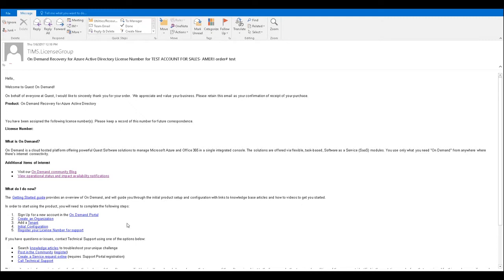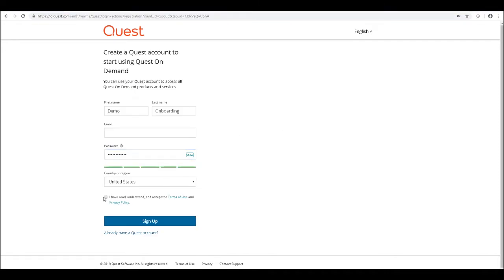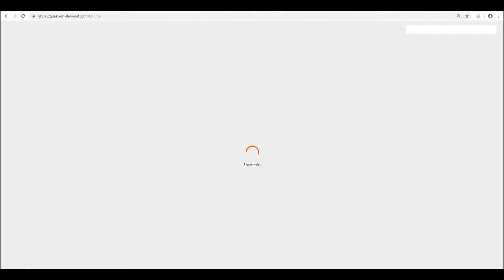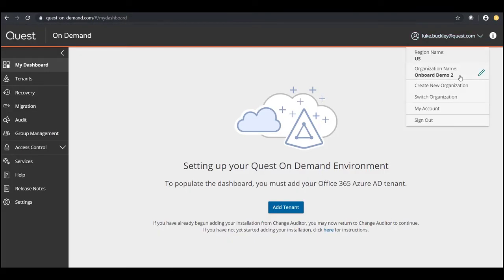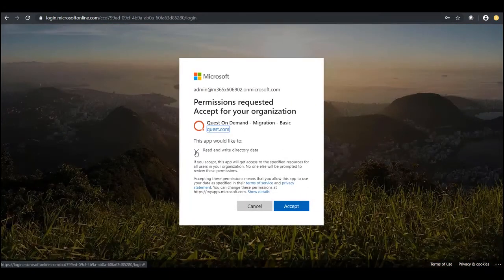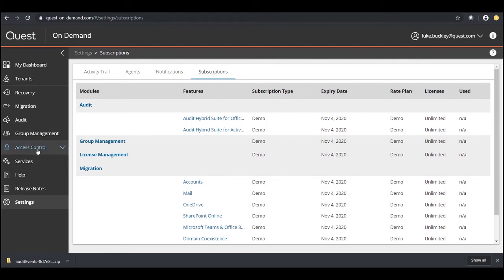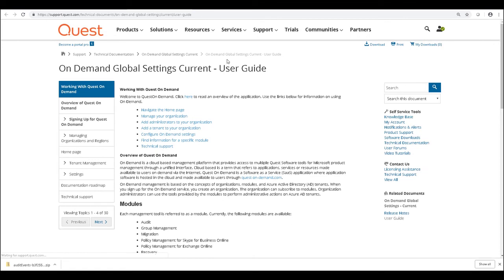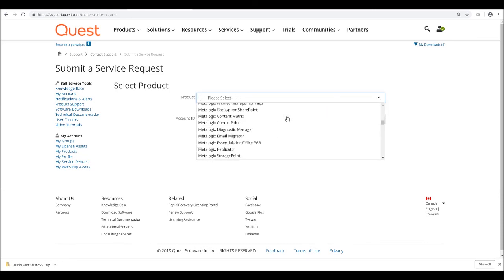General onboarding for Quest On Demand